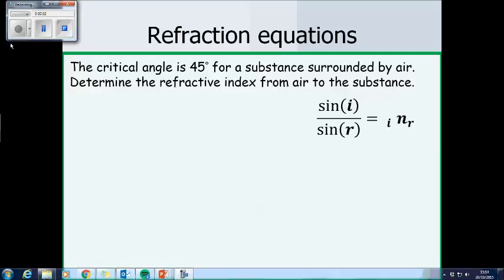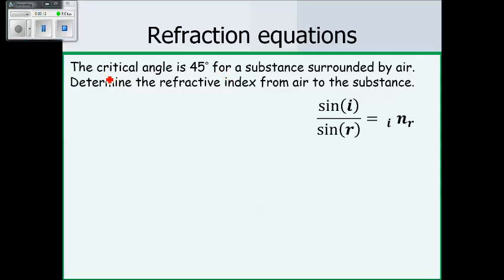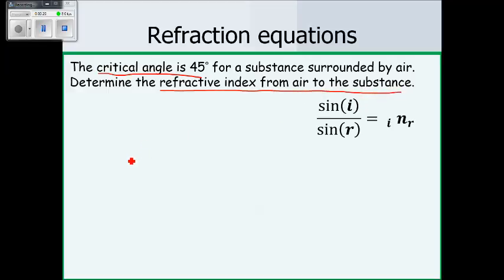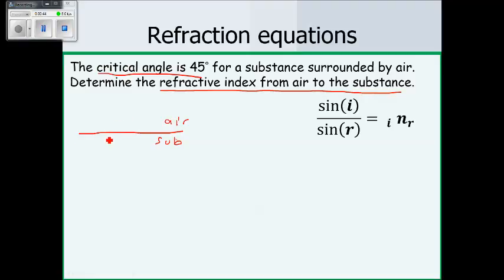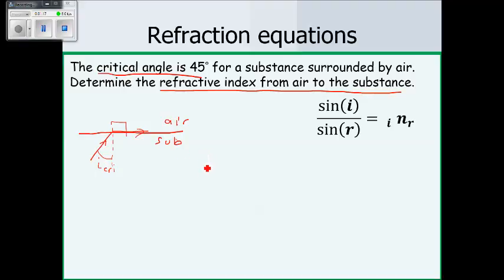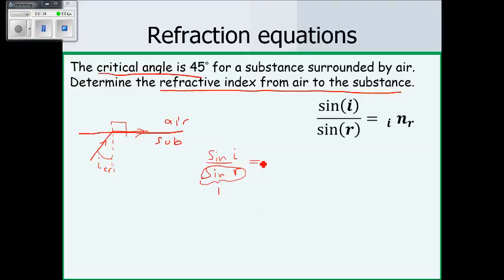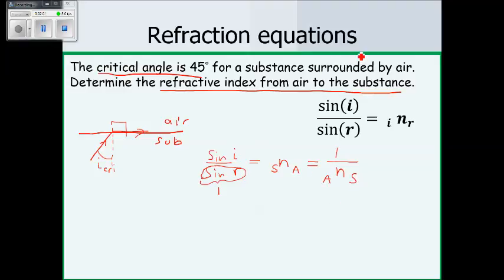NTU - Example Problem 3 WK14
Worked examples of Snell's law on refraction and critical angle relevant to  Microscopy and Sound or Forensic Biology and Microscopy modules at Nottingham Trent University, delivered by Dr D Brown.